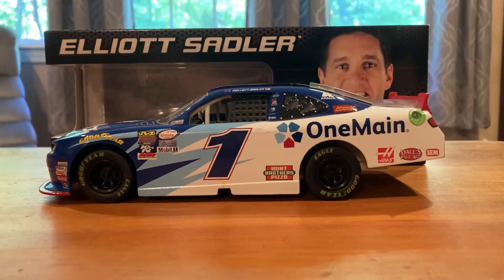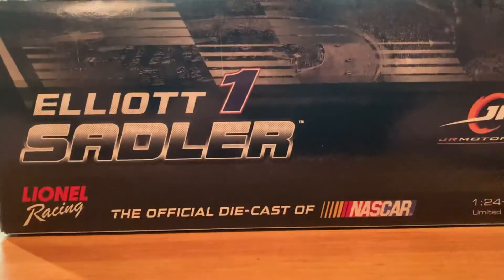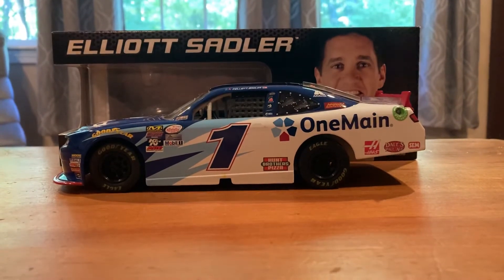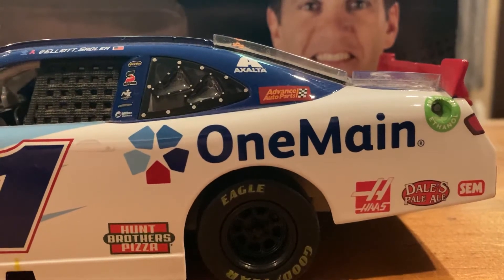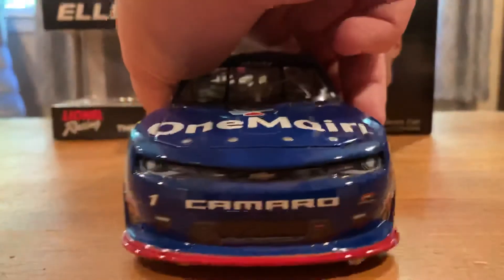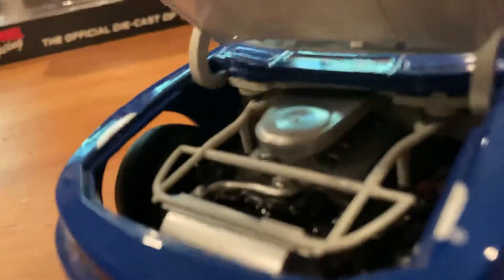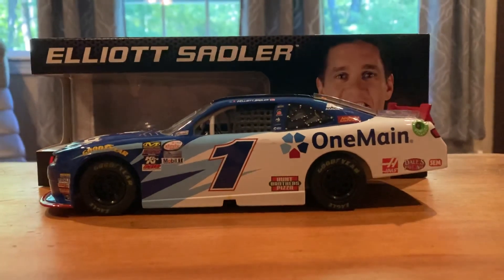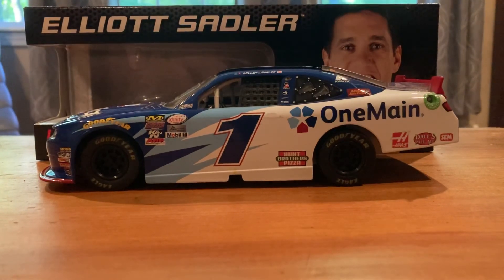Elliott Sadler 2016 One Main Financial 1:24 Diecast Review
Diecast review for Elliott Sadler’s 2016 One Main Financial car. I hope you enjoyed the video.